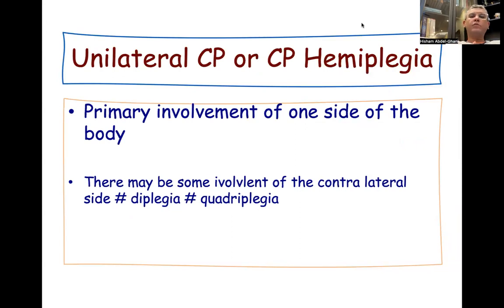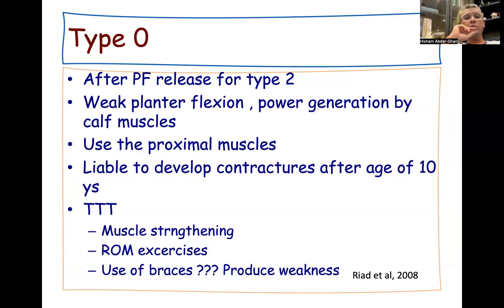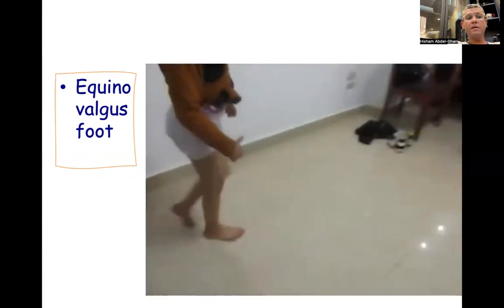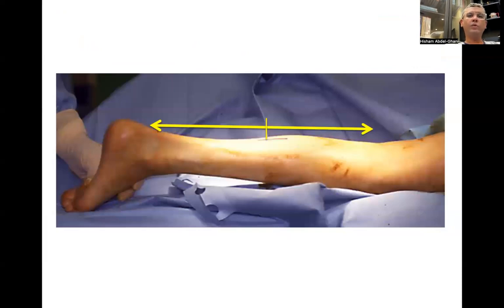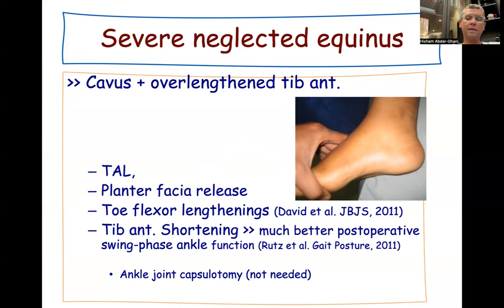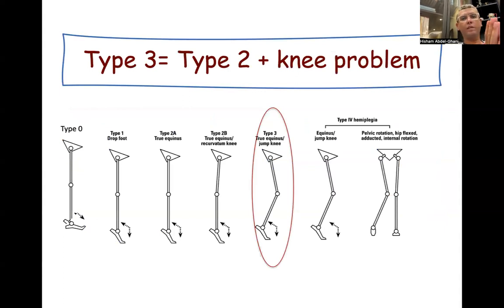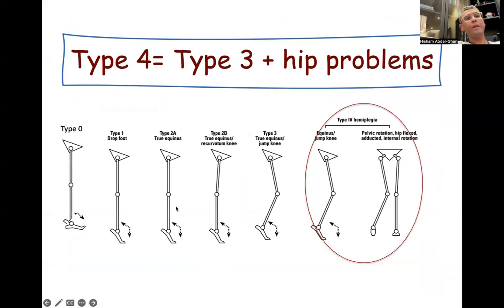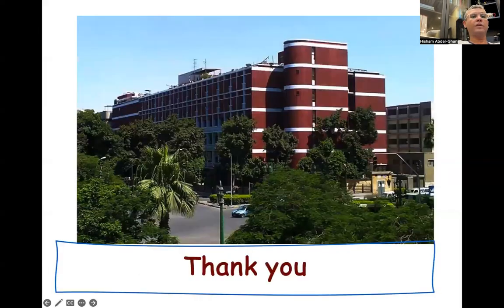Unilateral CP or CP hemiplegia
describe the gait pattern in unilateral CP and how to manage
الشلل الدماغي النصفى